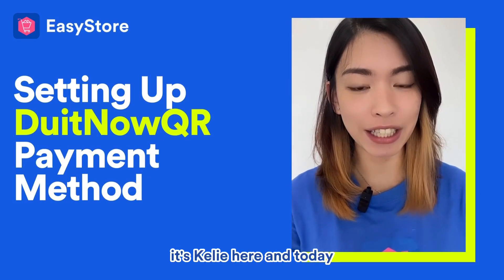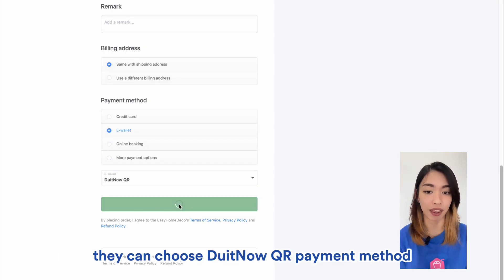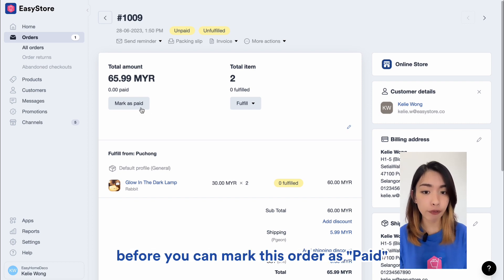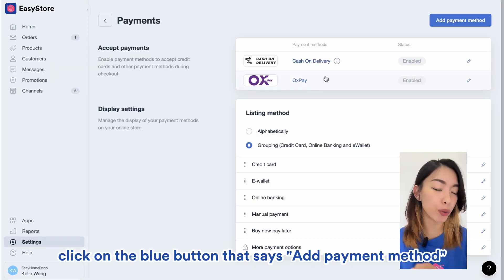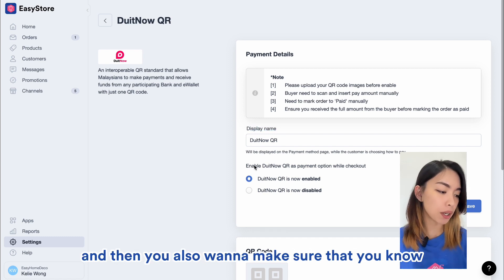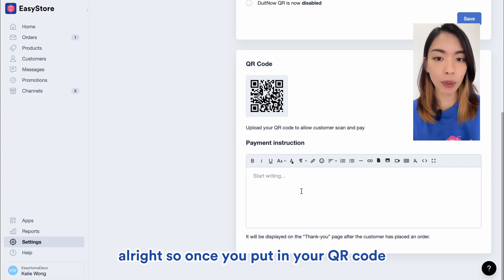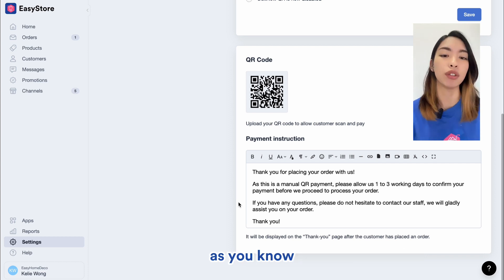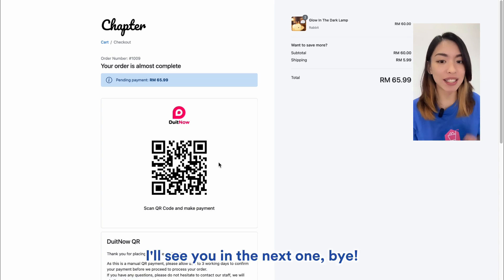[EasyStore Tutorial] How To Set Up DuitNow QR Payment Method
In this tutorial video, we will cover how you can set up and receive DuitNow QR Payment Method in EasyStore

What You Will Need To Prepare:
DuitNow QR Account
DuitNow QR Code To Accept Payment

0:00 Introduction
0:10 How It Works?
0:30 Let's Get Started
0:34 Add DuitNow QR as payment method
0:49 Enable DuitNow QR
1:01 Add in QR Code
1:10 Include Payment Instructions

Let's keep in touch!